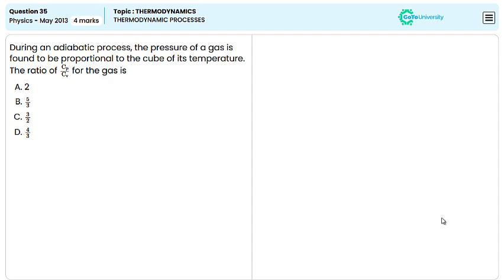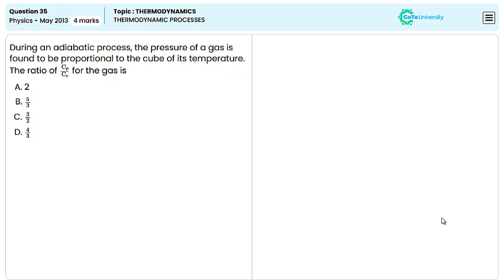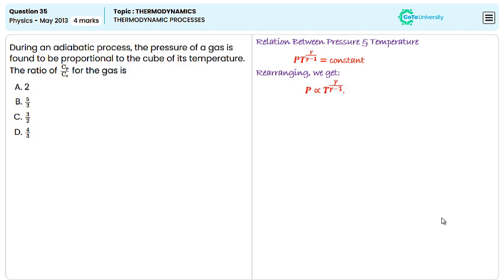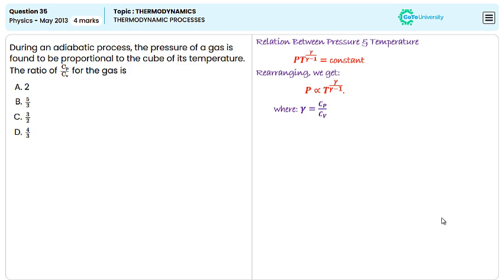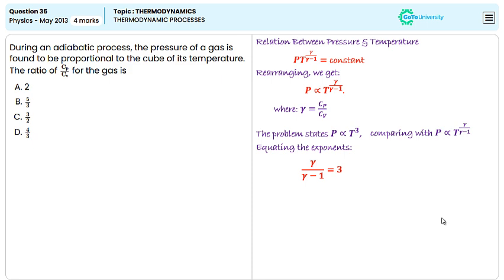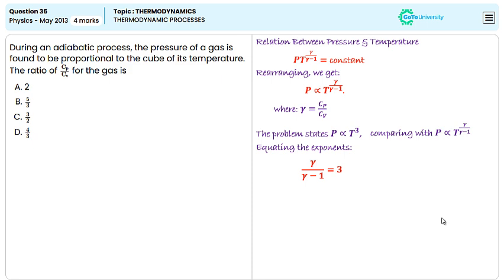Q35 Master Thermodynamics for NEET 2013 - Thermodynamic Processes Overview | NEET Physics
Subject: Physics NEET Question Paper - MAY - 2013
Paper Type: NEET Physics - 2013 | Question No. 35
Topic Name:   THERMODYNAMICS |THERMODYNAMIC PROCESSES| Practice Test